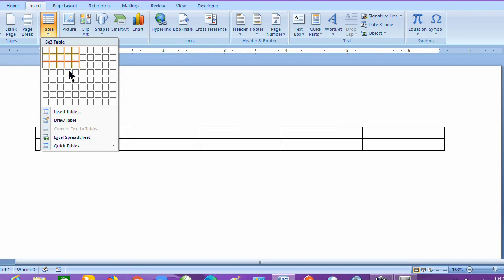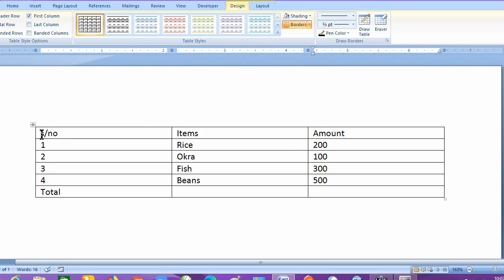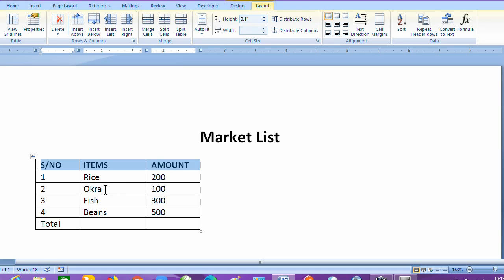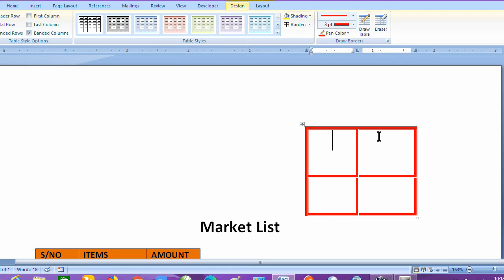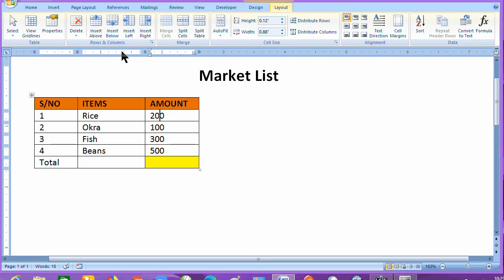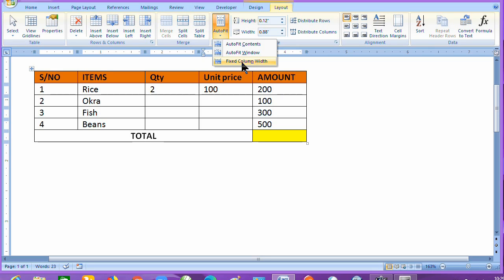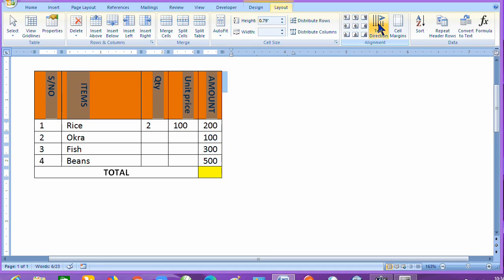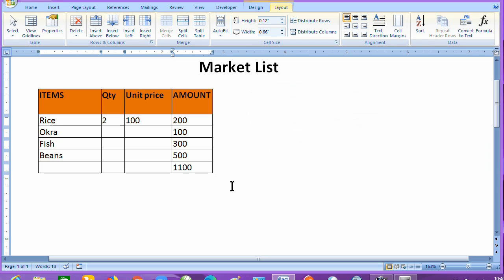CREATING TABLES IN MS WORD DOCUMENT (FULL LESSON)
Creating tables in MS Word documents. This video shows in detail how to create and handle tables in documents. You will learn how to create tables using various steps, edit the table, format the table, set table properties, sort data in the table, use the table for calculations, etc. Please subscribe to this channel for more free lessons and do well to share with others